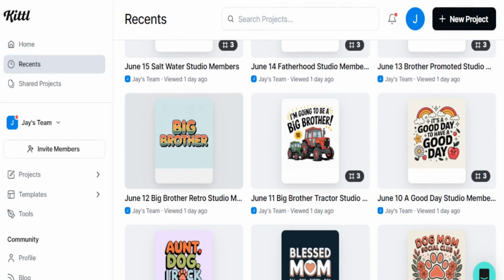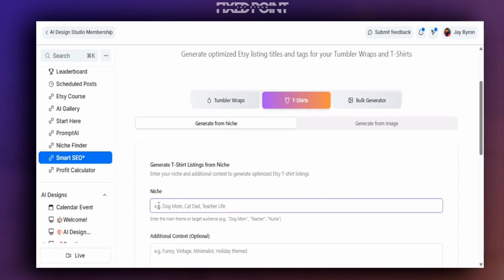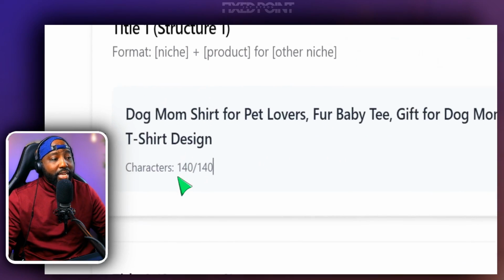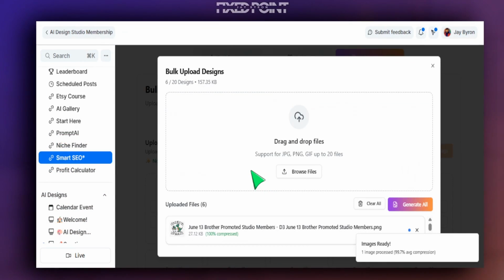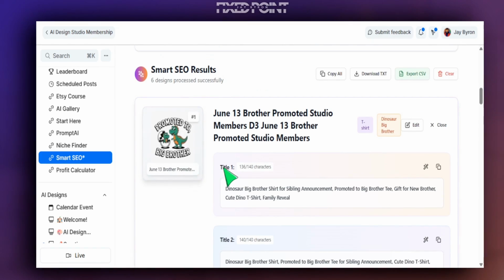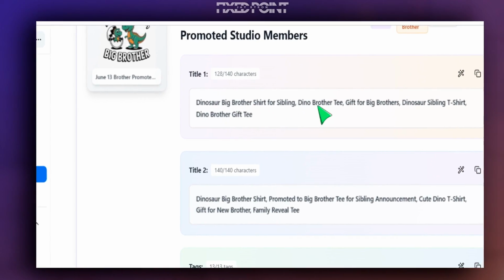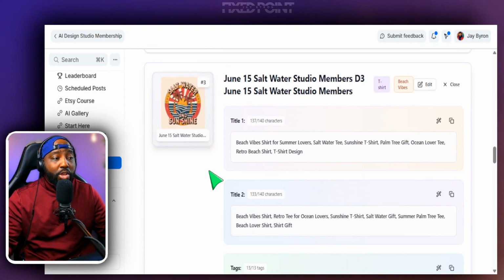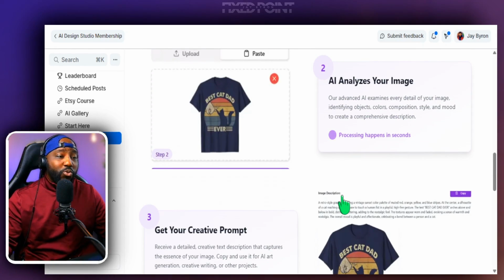Automate Etsy SEO in 2025 with AI for Perfect Titles & Tags (Beginner’s Guide)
Struggling with Etsy SEO? In this beginner-friendly video, I’ll show you exactly how to automate your Etsy titles and tags using AI. Whether you're just starting your shop or want to rank higher in 2025, this step-by-step guide will help you optimize faster and smarter.

Try my SMART SEO tool when you join my Etsy Community 7 days free

Struggling with creating titles and tags for your Etsy listings? Let me introduce you to a tool that will change the game! In this video, I'll show you how to use Smart SEO, an AI tool that can generate perfect titles and tags for you in seconds. Whether you have multiple products to list or just one, this tool makes the process quick and simple. Upload your designs, and let the AI do the work by identifying key elements and creating optimized tags and titles to boost your visibility. Comment 'member' below for your access code and take your Etsy shop to the next level!

⌚Time Stamps⌚
00:00 Introduction to Effortless Etsy Listings
00:37 Importance of Titles and Tags on Etsy
00:53 Introducing the Smart SEO Tool
01:10 Manual Input and AI Generation
02:55 Bulk Upload Feature
03:58 Analyzing and Generating Titles and Tags
07:44 Additional Features and Membership Benefits
09:27 Conclusion and Call to Action

Create this Top Trend Design with THIS AI Prompt